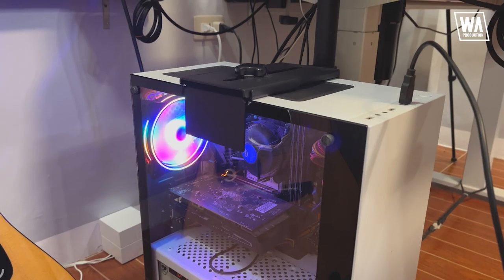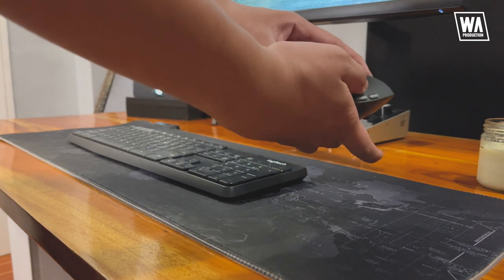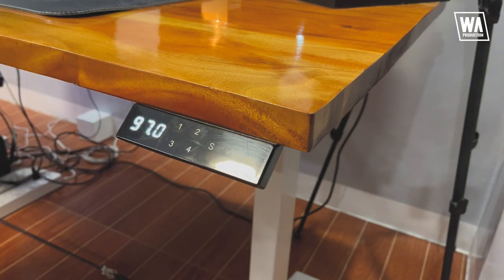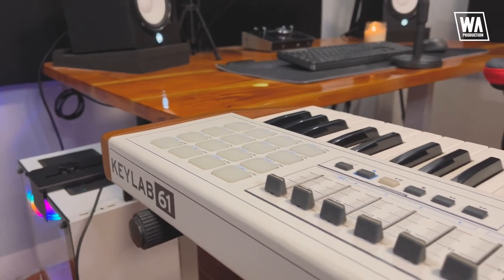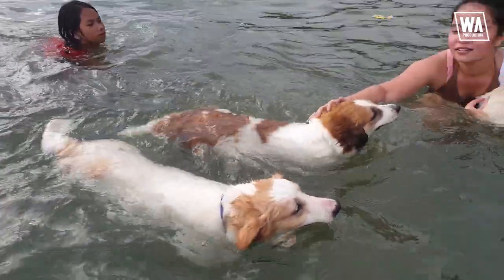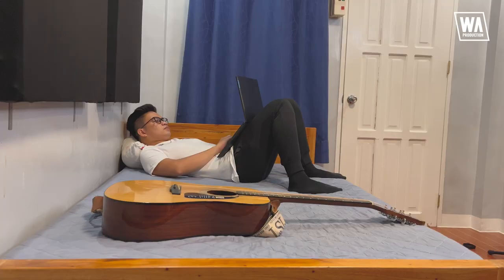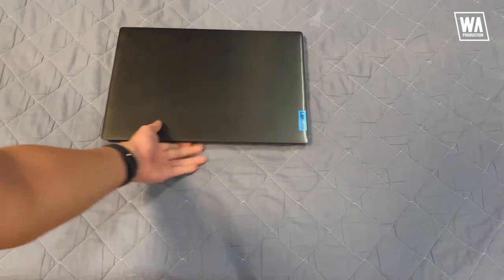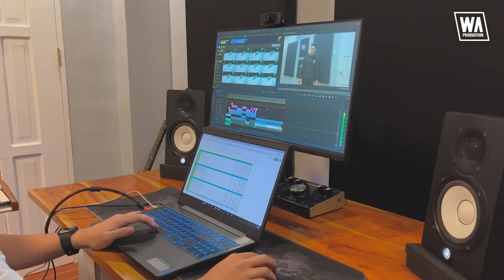Minimalistic Home Music Studio Setup: A Tour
00:00 Introduction
00:04 Short montage
00:24 Prologue
00:45 Workstation & Gear
03:40 Work companion
03:58 Acoustic panels
04:17 Favorite spot
04:40 Lighting
05:09 Portable setup / OTG setup
05:59 Epilogue

In this video, Brandon takes you on a tour of his amazing home music studio. Get an exclusive peek into the creative space where he produces and records his music.

From the latest technology to regular equipment, Brandon shows you all the tools he uses to create his unique sound. You'll also discover how he sets up his home studio for optimal creativity and productivity.

Whether you're a music producer, musician, or just a fan of music, you'll love this behind-the-scenes look at Brandon's home music sanctuary. So sit back, relax, and enjoy the tour!